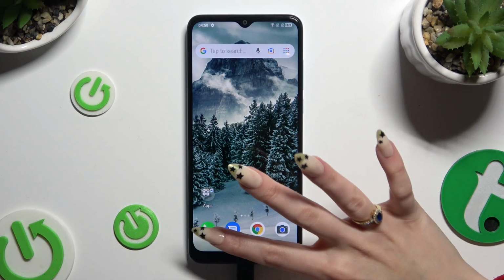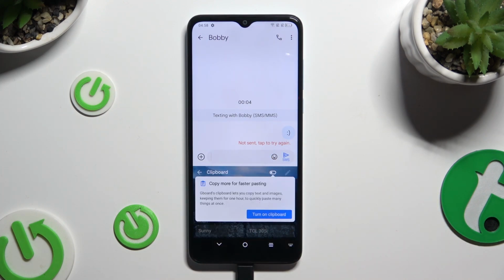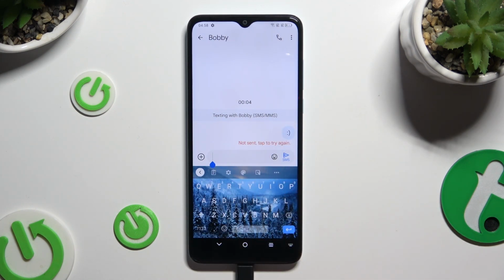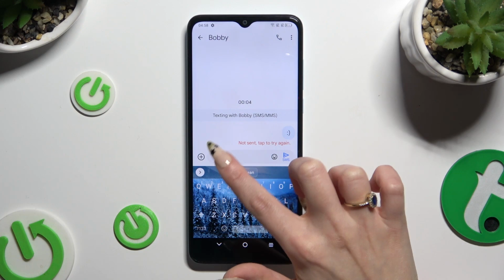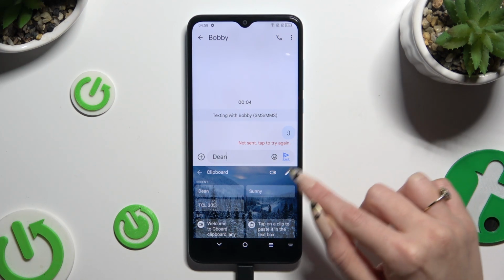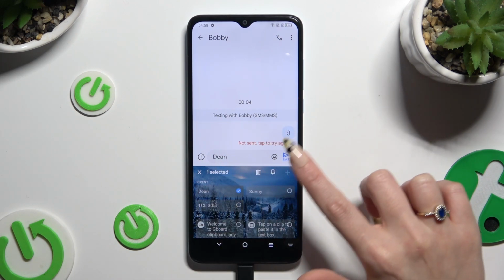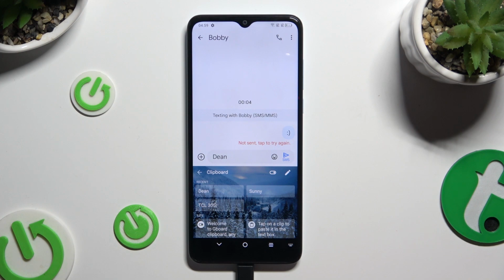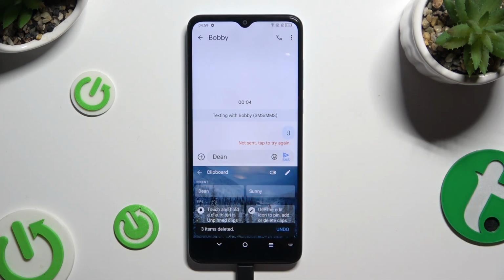How to Activate Keyboard Clipboard on TCL 305i?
Find out more:
Maximize your typing efficiency and streamline text input tasks on your TCL 305i by learning how to activate the keyboard clipboard feature. The keyboard clipboard provides a convenient way to store and access frequently used phrases, sentences, or snippets of text, eliminating the need for repetitive typing. This tutorial offers simple steps to enable the keyboard clipboard, empowering you to expedite text entry and enhance productivity on your device.

What is the keyboard clipboard feature, and how can it benefit users on the TCL 305i?
How do I access keyboard settings on my TCL 305i to enable the clipboard feature?
Can I access the keyboard clipboard while typing in any app or text field?
Are there any limitations to the number or length of clipboard entries on the TCL 305i?
Can I add emojis, special characters, or images to the keyboard clipboard?